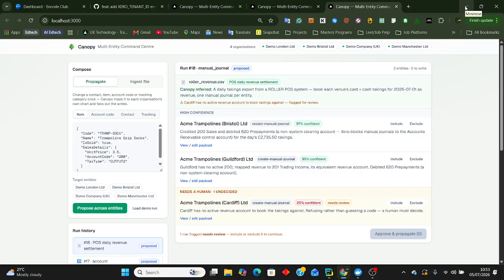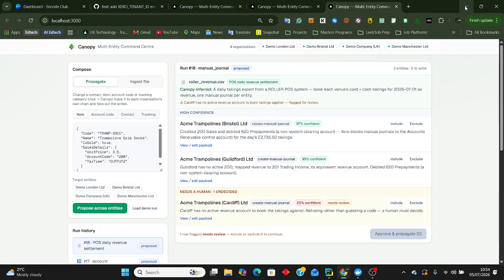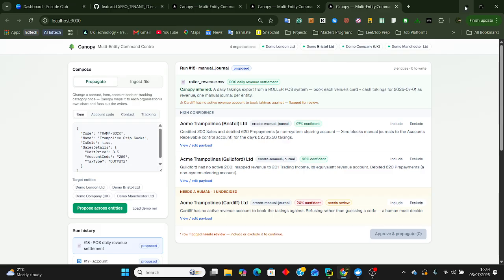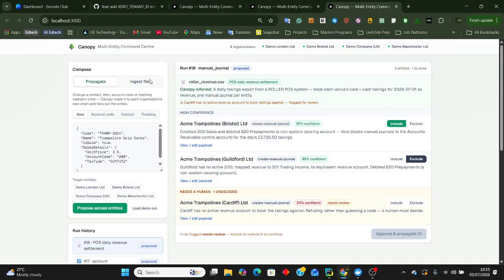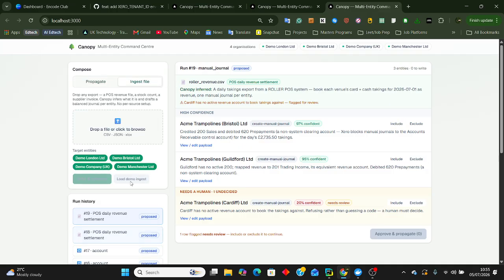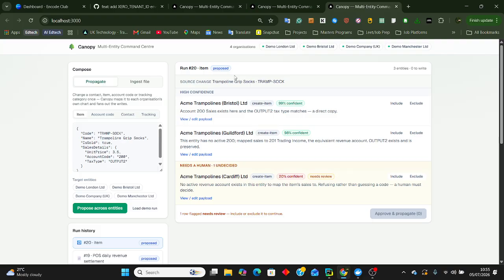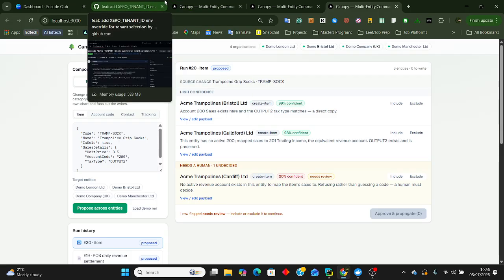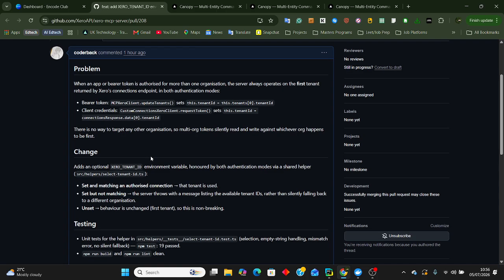Canopy xero hackathon